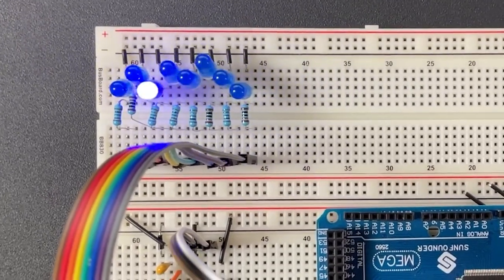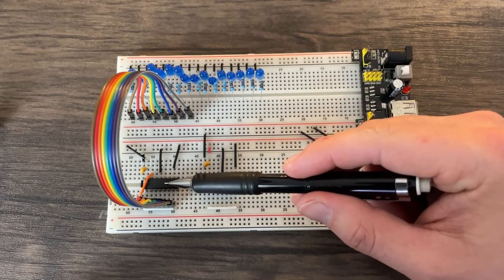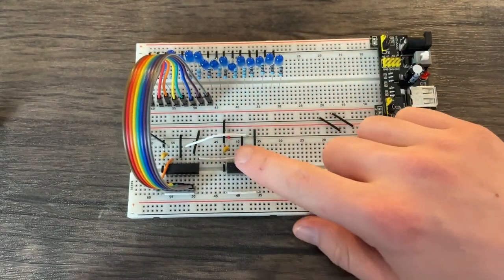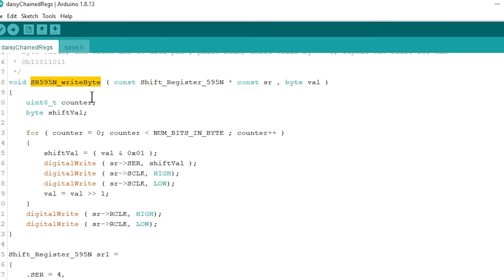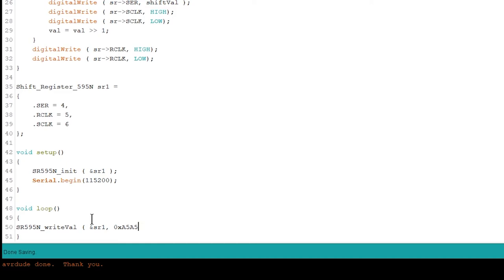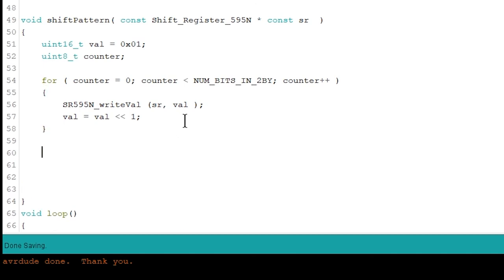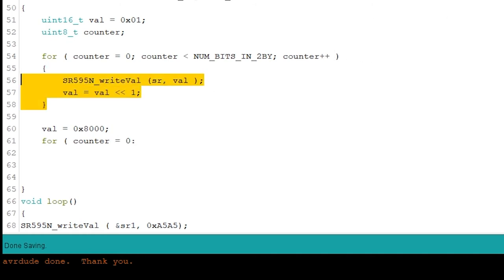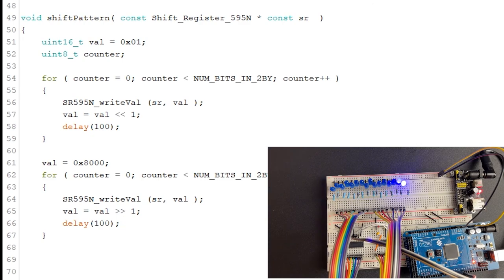Daisy-Chain Shift Registers || Essential Engineering Tutorial using Arduino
Timestamps:
00:00 Intro
00:46 Circuit
02:25 Software
03:40 Shift Pattern
06:02 Final Demonstration

This video is an explanation and example of how to daisy chain shift registers using an Arduino. This daisy chain effect is done using the SN74HC595N serial-in parallel-out shift register. To extend the amount of outputs you can control with the shift register, simply add another shift register, and connect the QH' output from the first register to the SER input of the second., and link the RCLK and SCLK pins together. This will increase the amount of flops the Arduino can control. In this example, we go from 8 bits to 16 bits.

Shift registers are a great tool to transfer data, and/or extend the amount of digital outputs an Arduino or any microcontroller can handle. Shift registers involve a series of D flip flops interconnected which allow transferral of data from register to register. Watch these videos to understand how to implement  a shift register in your personal Arduino projects.